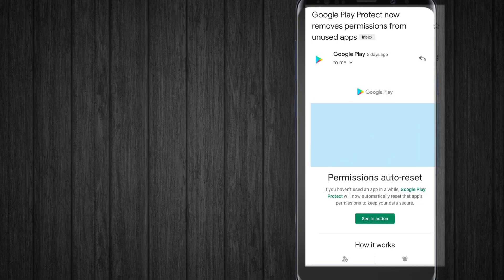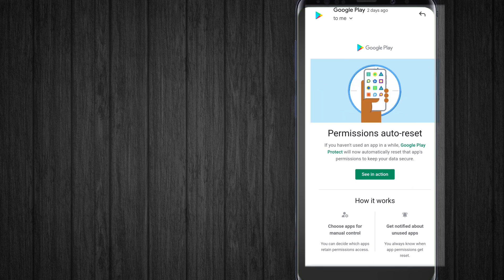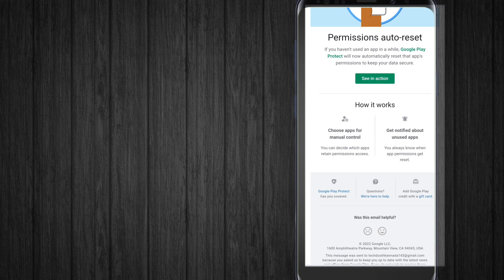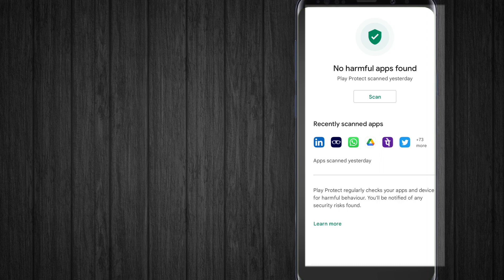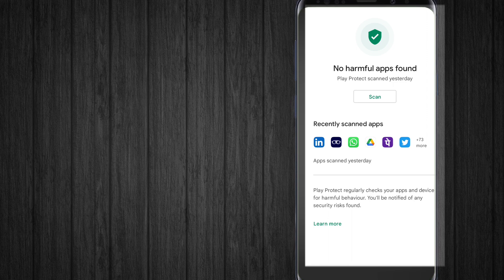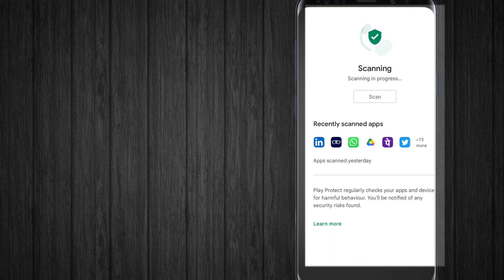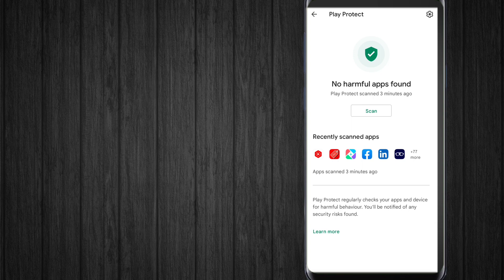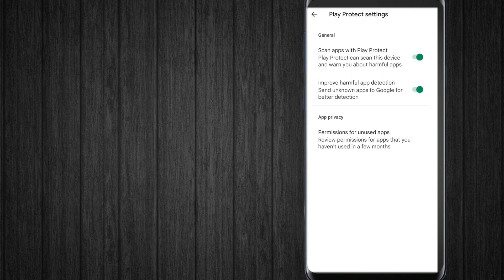Play protect your apps ! | How to use Google play protect in your mobile phone!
Hey guys
In this video I explained about Google play protect, so watch the video till end .